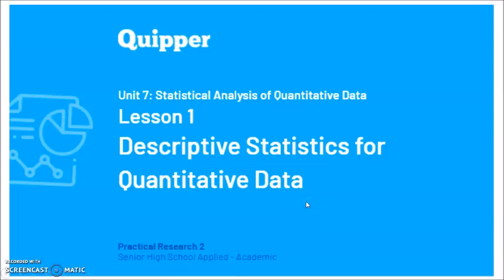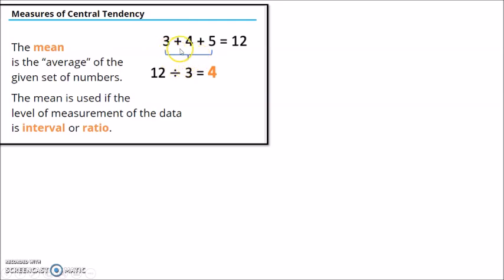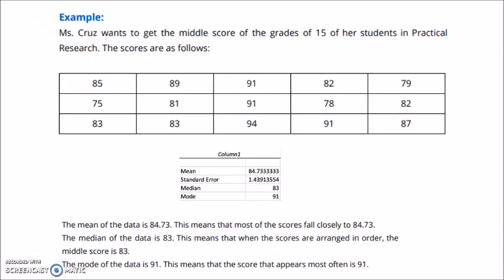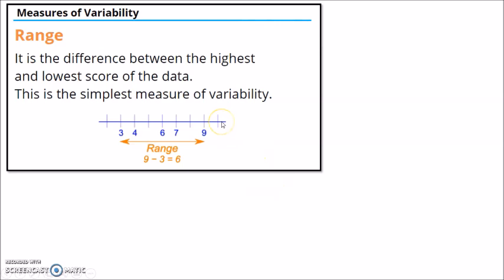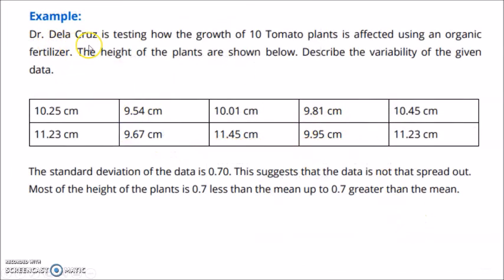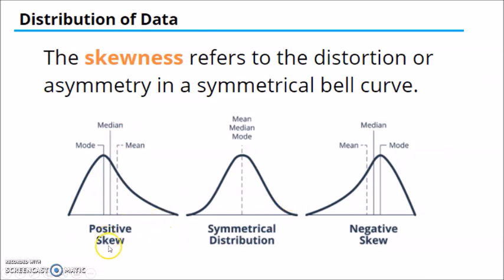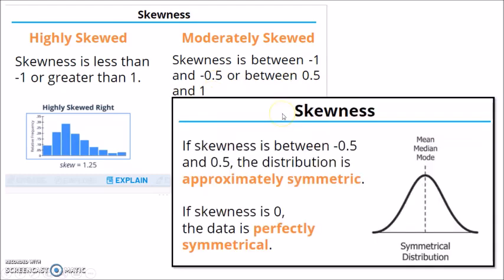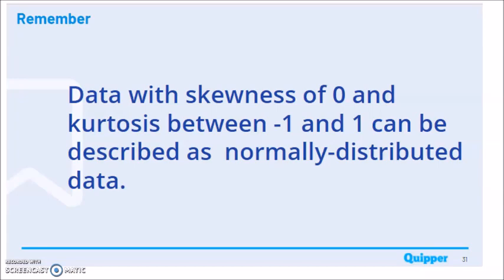Statistical Analysis Part 1 | SHS Quantitative Research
Statistical Analysis Part 1
Descriptive Statistics
Measures of Central Tendency - Mean, Median, Mode
Measures of Variability - Range, Standard Deviation
Measures of Distribution of Data - Skewness, Kurtosis